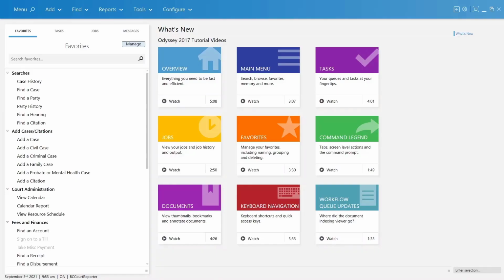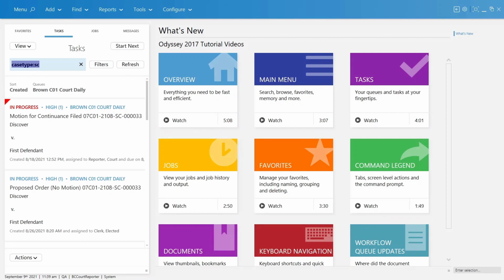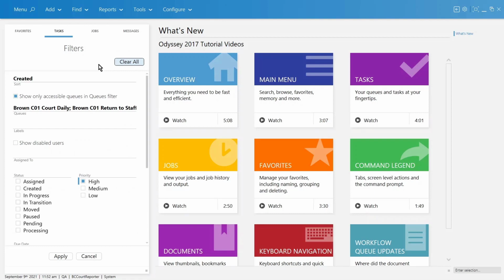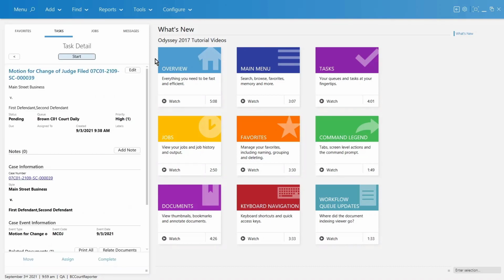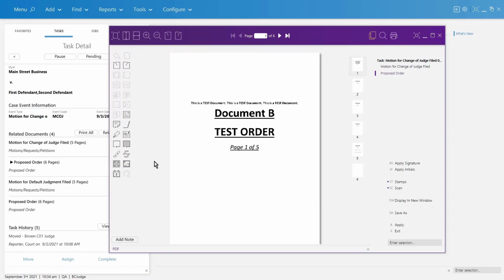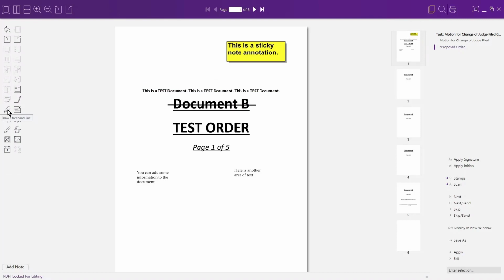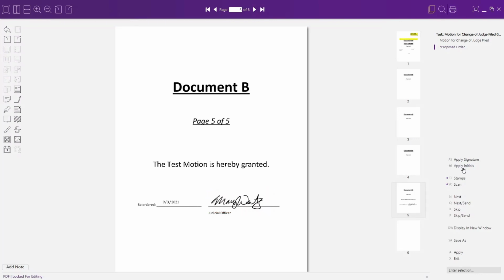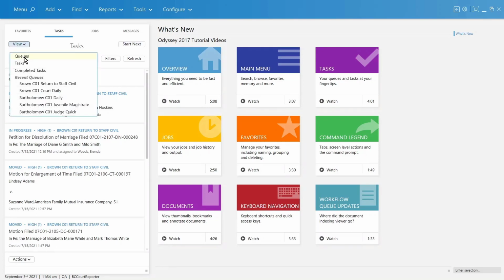Odyssey Navigator Task Manager Training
for a full list of Odyssey training videos.